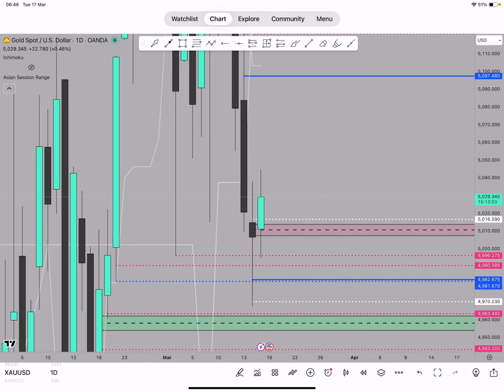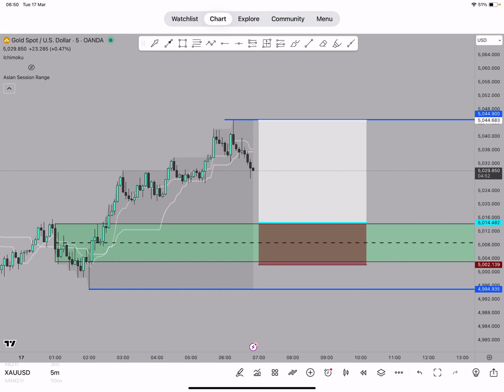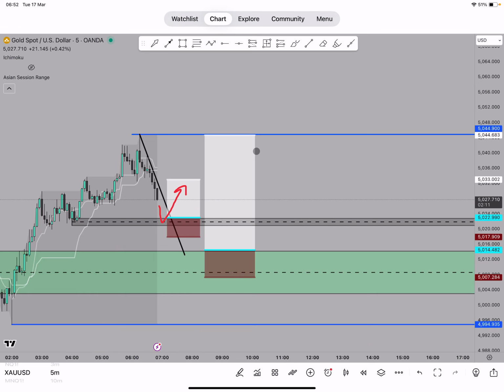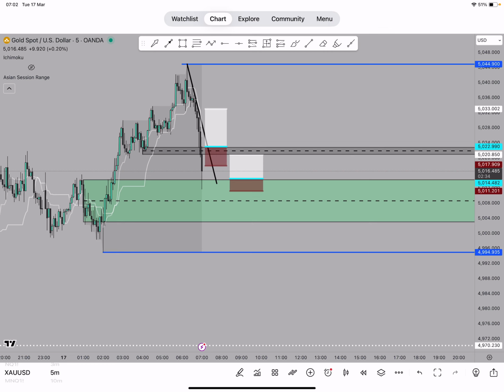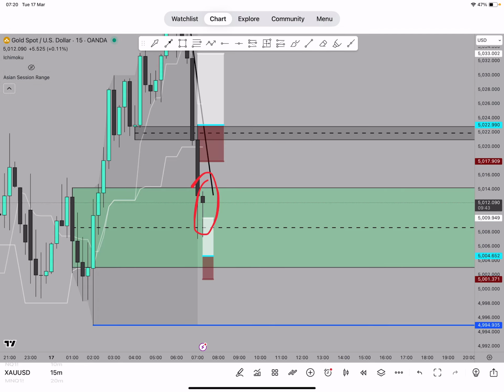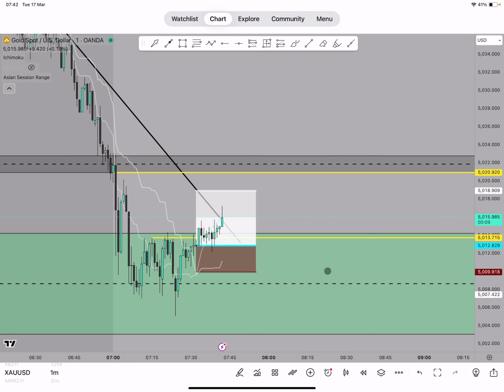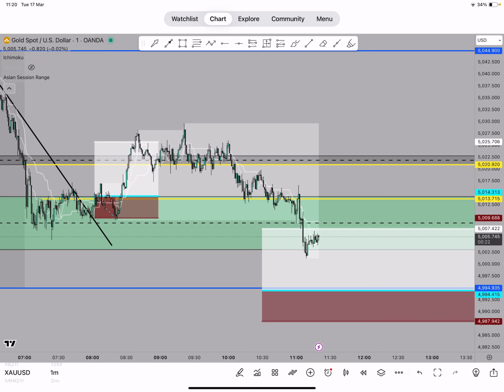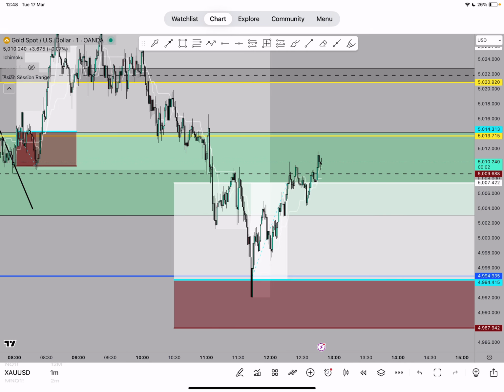How I identified today’s Trades